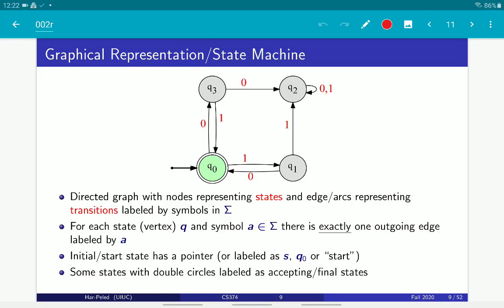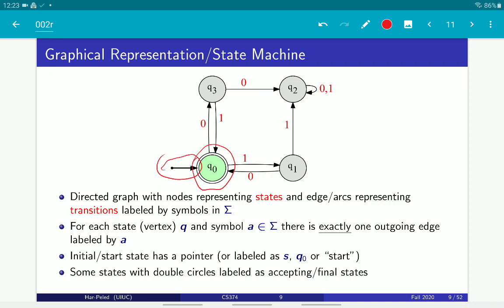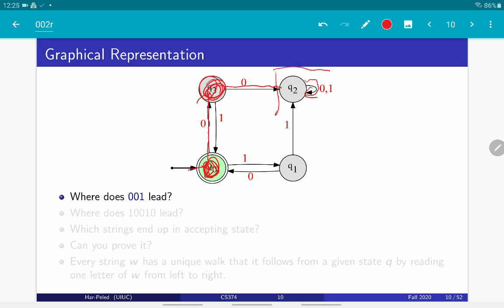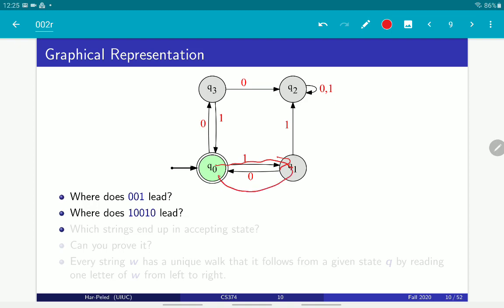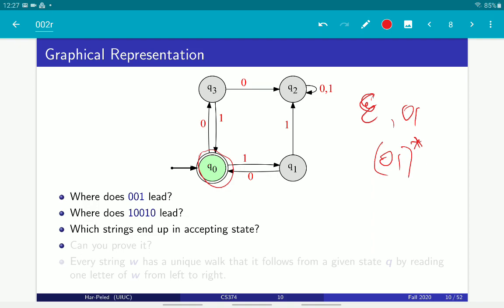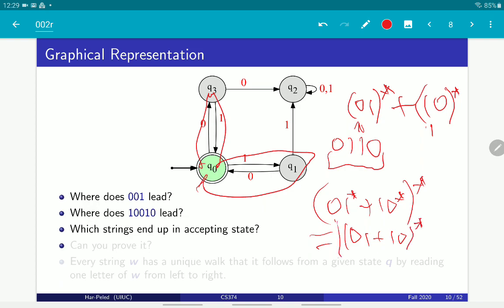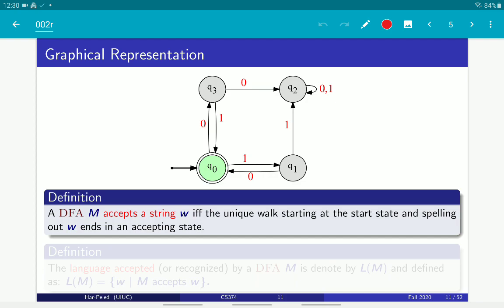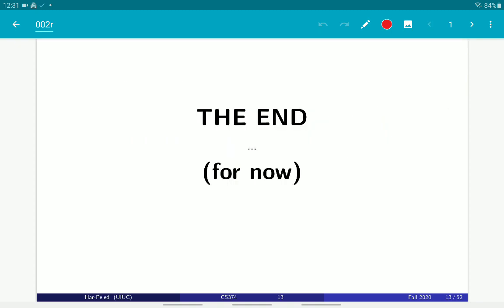UIUC CS 374 FA 20: 3.1.1 Graphical representation of DFAs